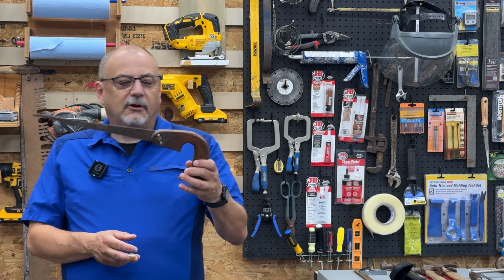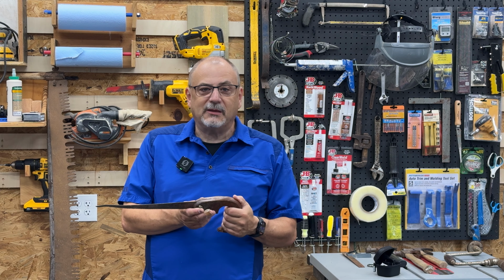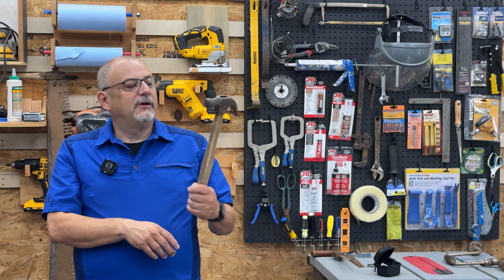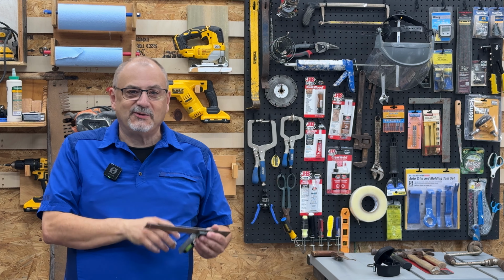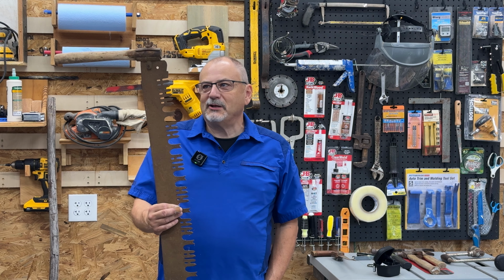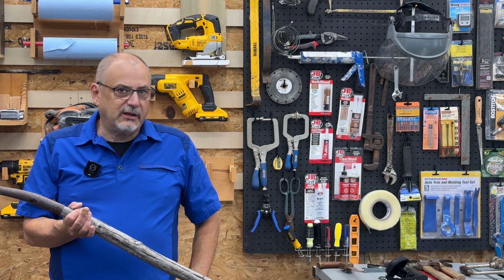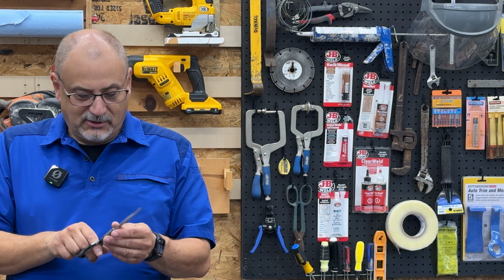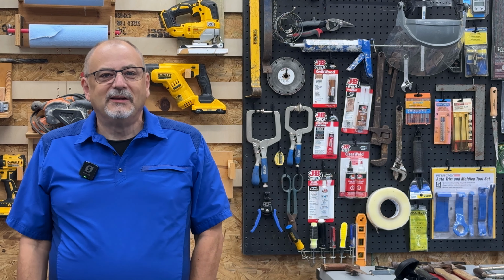Top 5 Inherited Tools: Timeless Hand-Me-Downs That Still Work Wonders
Discover the top 5 inherited tools that have stood the test of time and continue to be invaluable in my workshop. In this video, I share the stories behind each hand-me-down tool, their unique features, and why they are irreplaceable in my collection. From vintage saws to classic hammers, these tools have a rich history and continue to perform excellently. If you love tools with a story, this video is for you!

I want to be completely transparent with you. Some of the products or materials I'll be using in this video may be affiliate links, which means I could earn a small commission if you decide to purchase them through the links in the video description.

I want to assure you that I only recommend products or tools that I personally believe in and have either used myself or extensively researched.

Additionally, from time to time, I may partner with companies to showcase their products in my videos. If a video is sponsored, I will clearly disclose it at the beginning of the video or in the video description, so you're always aware when a product is featured as part of a sponsorship.

The information and content provided in this video is for educational and entertainment purposes only. I am not a professional contractor, craftsman, or expert in the field of DIY projects.

Before attempting any DIY project featured in this video, it is essential to exercise caution and prioritize safety. Always follow manufacturer instructions, safety guidelines, and use the appropriate safety gear and equipment.

Please note that DIY projects can involve inherent risks, including but not limited to injury or damage to property. By following the instructions and suggestions in this video, you assume all responsibility for your actions and the consequences that may result.

I recommend consulting with a professional, conducting your research, and obtaining necessary permits or approvals if required, especially for projects involving structural changes, electrical work, or plumbing.

I make no warranties about the completeness, reliability, or accuracy of the information presented in this video. I am not liable for any losses, injuries, or damages that may occur as a result of the DIY projects you undertake based on the information provided in this video.

Always use your best judgment and seek professional advice when necessary. Enjoy your DIY journey but prioritize safety above all else.